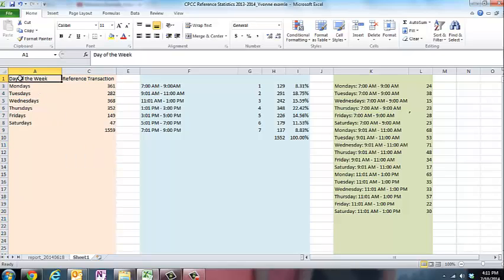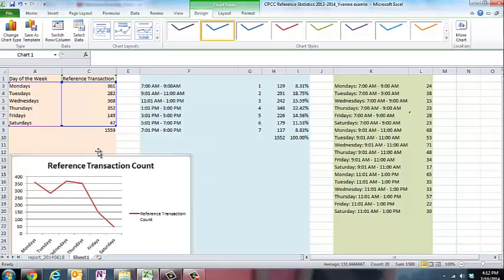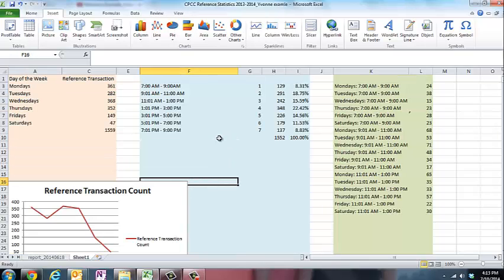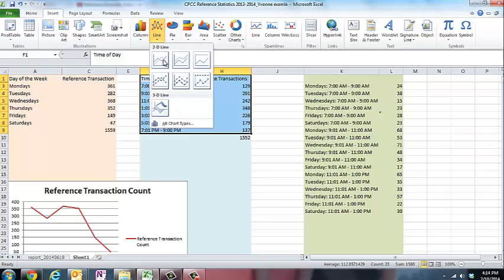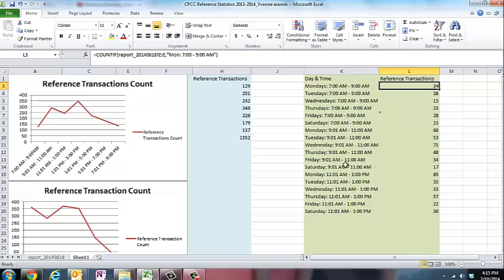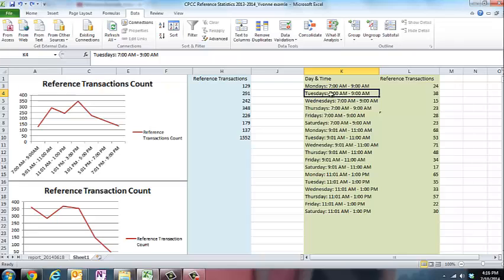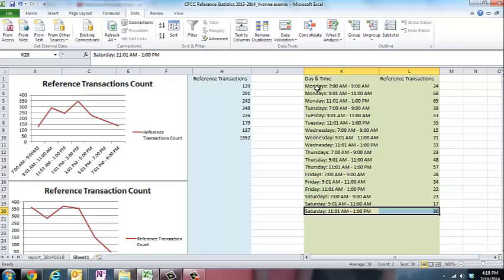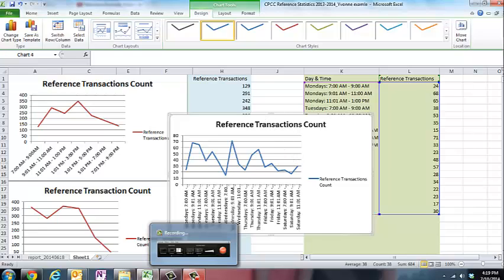create a line graph or bar chart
Part III: This tutorial shows you how to take your coded data and create line graphs.